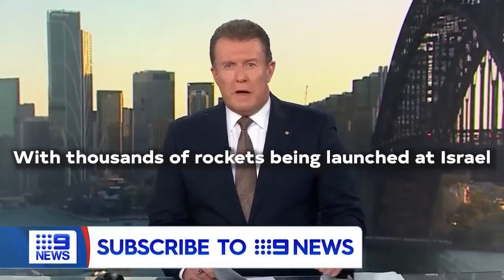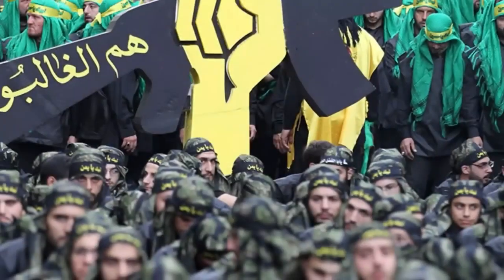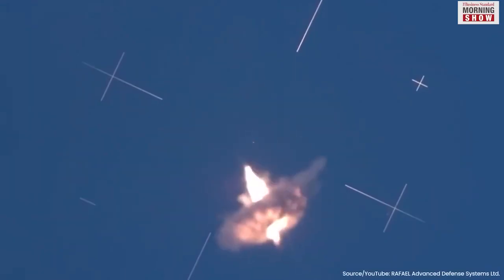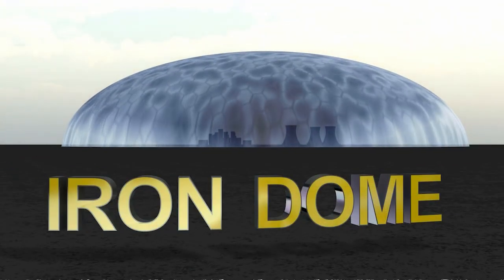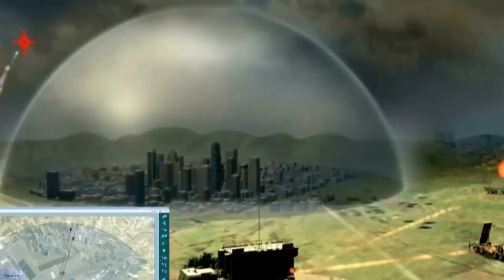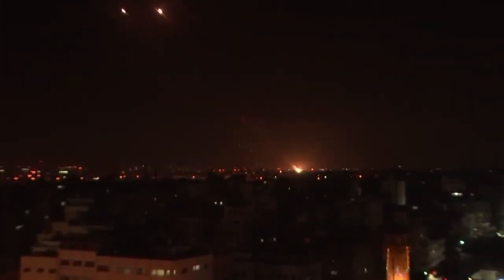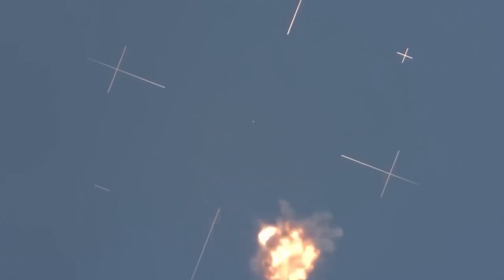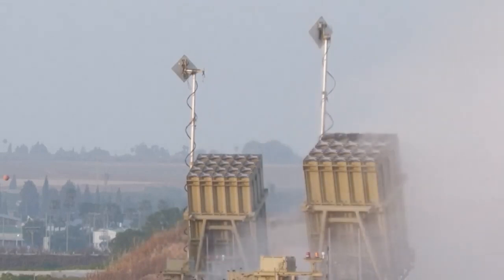Israel Just Revealed Why The “Iron Dome” Air Defense Failed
In this video, we delve deep into the Iron Dome, Israel's formidable missile defense system, and uncover the shocking reasons behind its recent failures. Explore the intricate workings of the Iron Dome, its rapid development, and its significant role in Israel's defense strategy.

Discover the technological marvel that has saved countless lives and explore how it copes with evolving challenges and threats. We also address criticisms and implications surrounding this remarkable system. Could it be a double-edged sword for Israel's security?

Join us in this eye-opening analysis to understand the Iron Dome's strengths and limitations and why, despite its impressive track record, it faced unprecedented challenges in recent times.

Shocking: How Hamas breached Israel's 'Iron Dome' Air Defense
Shocking Reason Israel's “Iron Dome” Air Defense Failed
Israel-Gaza: How Hamas breached Israel's 'Iron Dome' - BBC News
Watch: Israel’s Iron Dome Intercepts Wave of Rockets From Gaza | WSJ News